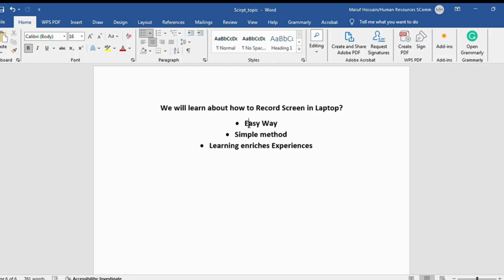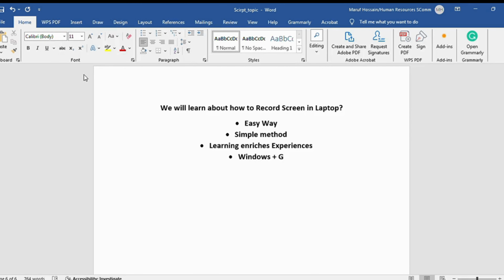Record Your Laptop Screen Like a Pro! (Free & Easy)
Want to know how to record your screen on a laptop or PC? This tutorial explains easy methods for capturing your screen, perfect for creating tutorials, recording gameplay, or saving important online meetings. We'll walk you through the best tools for screen recording, including free options, settings to get the best quality, and tips for both Windows and Mac users. Learn how to record your screen like a pro and start capturing your laptop screen effortlessly!